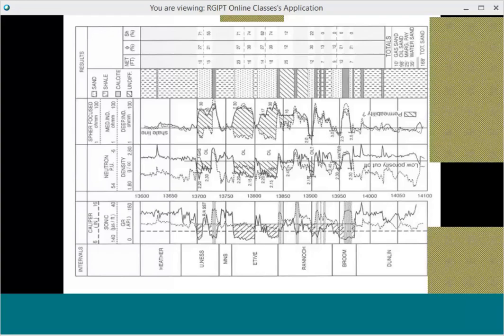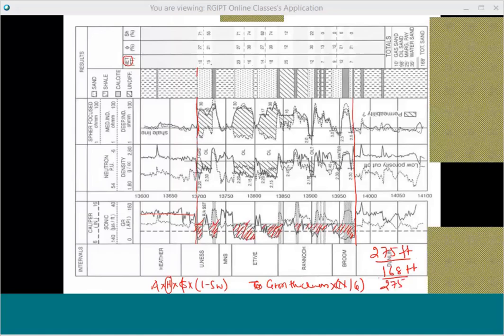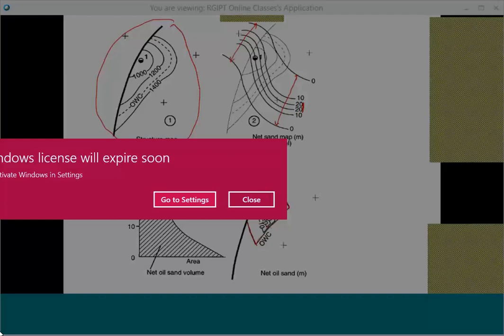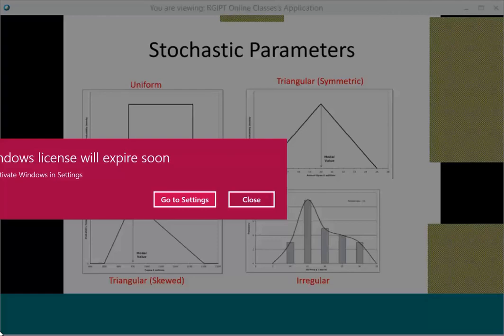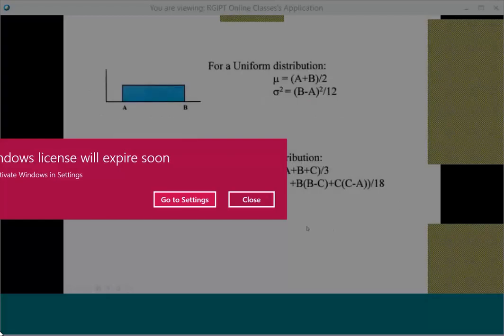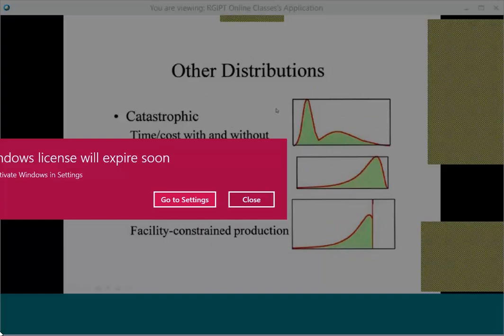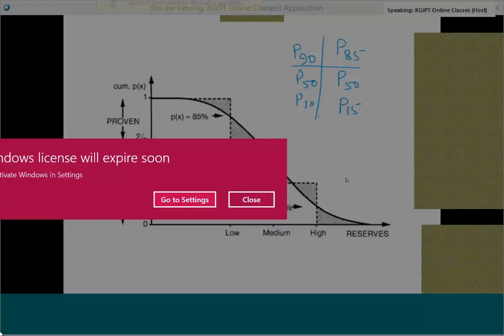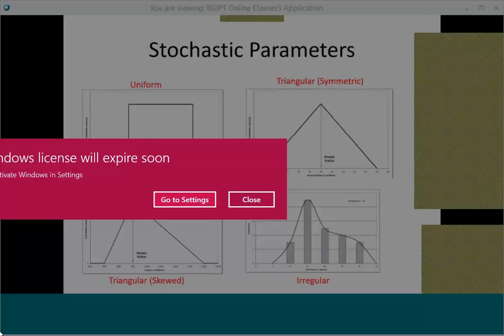Petroleum Economics 22th 1 3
22th Lecture of Petroleum Economics - Satish K Sinha
Date: 1/3/21